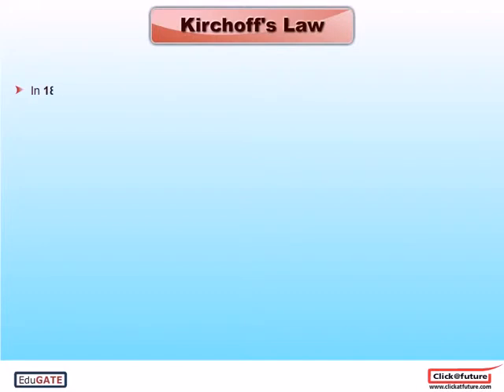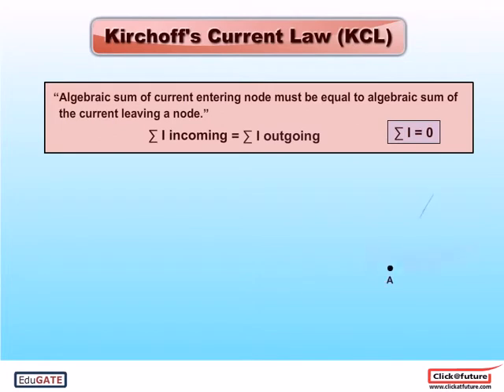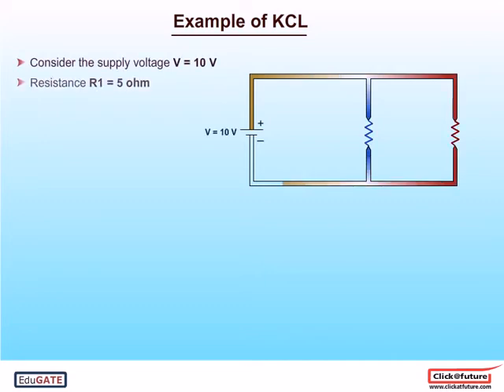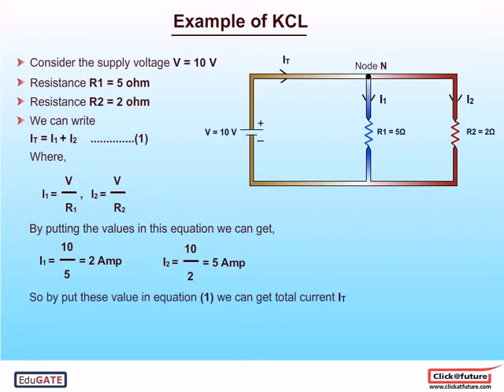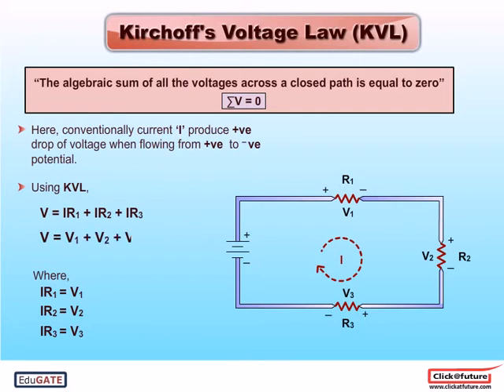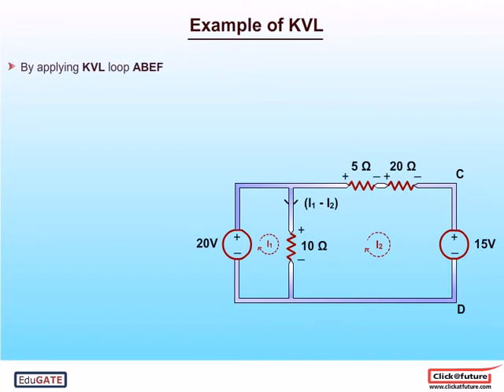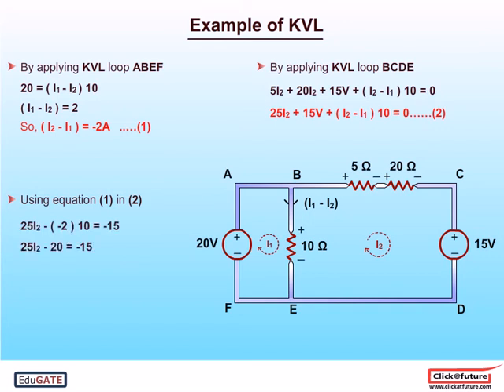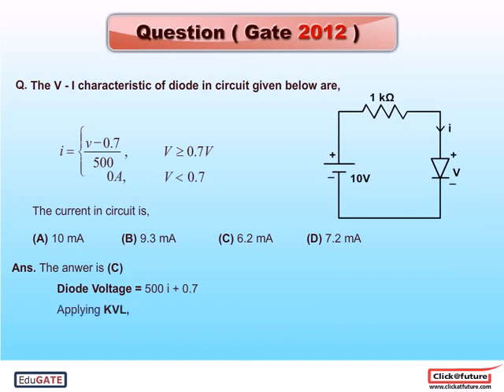Network Theory Kirchoff laws